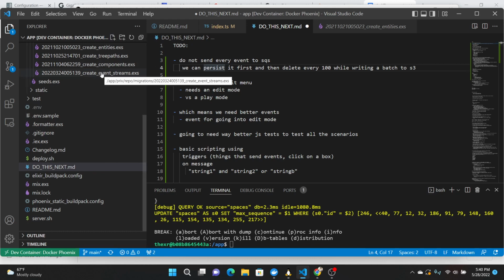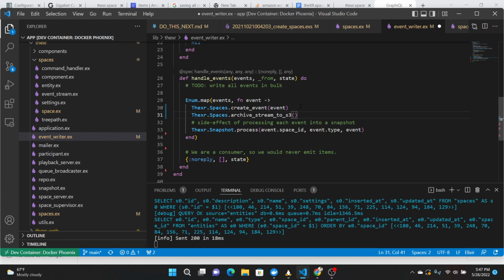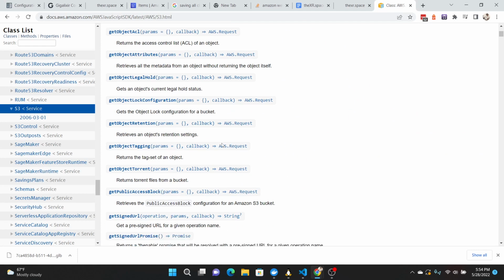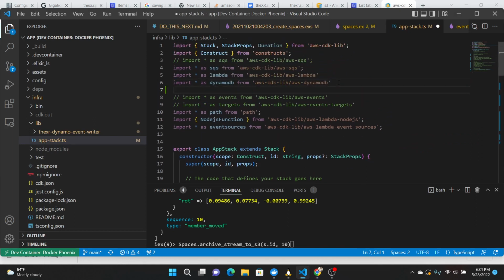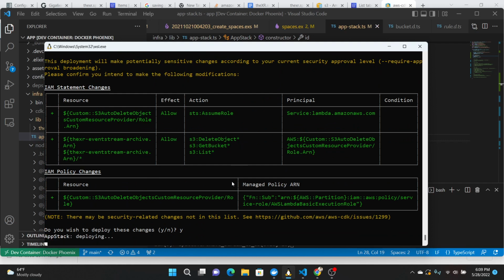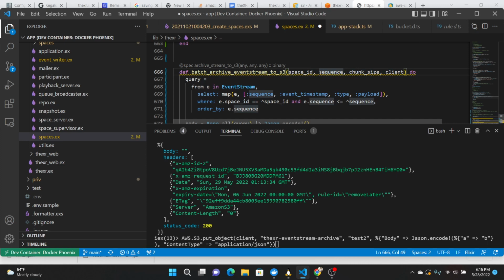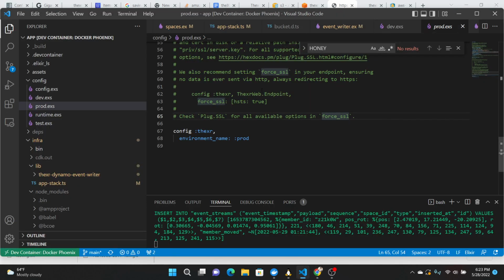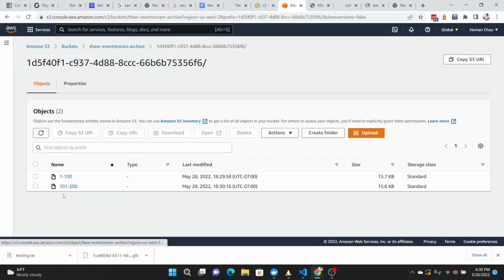Session 170: Change strategy for archiving event stream logs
Instead of sending each event to SQS and then triggering a lambda and then writing to dynamoDB, I realized that I already have pretty good batching capability right in Elixir.  I can just batch write every 100 events to a single json file on S3.